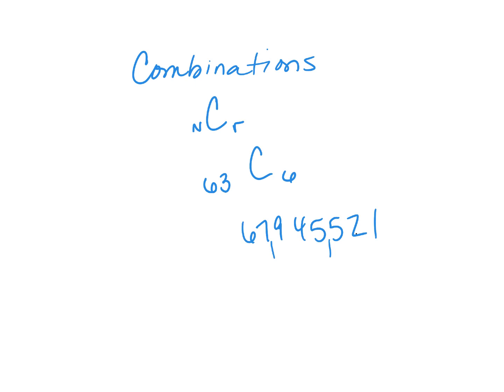3-21 Combinations .mp4